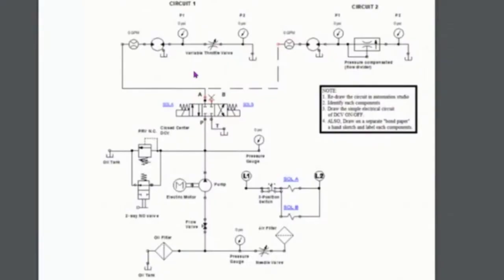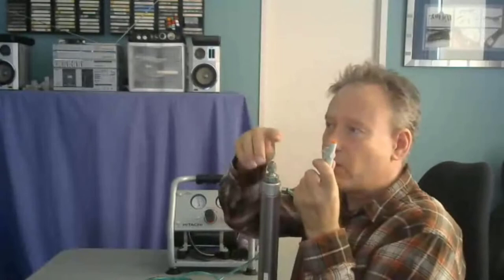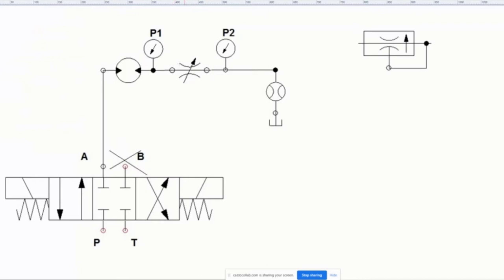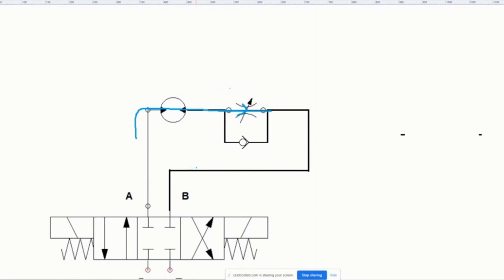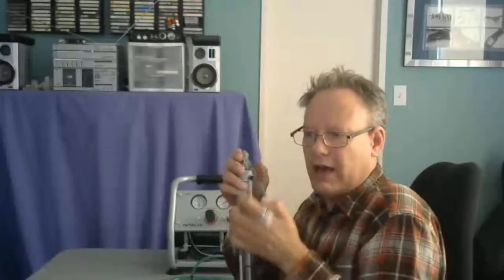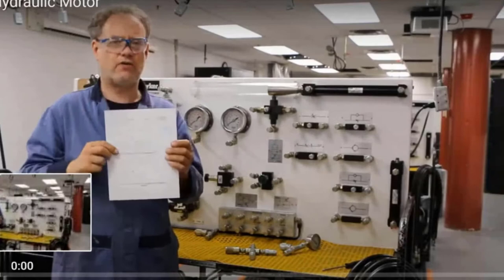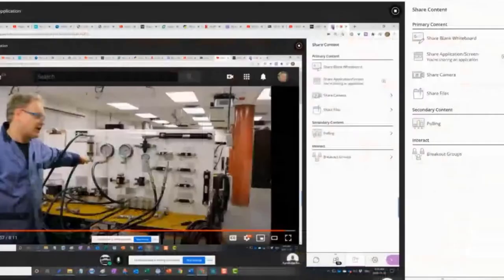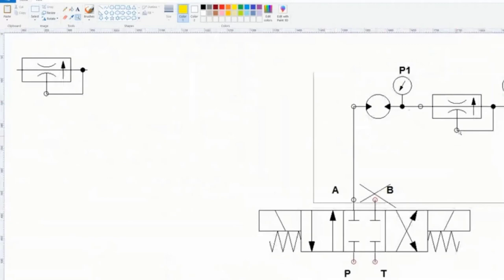Lab 8 ATMN 200